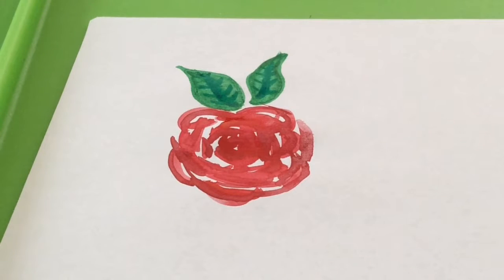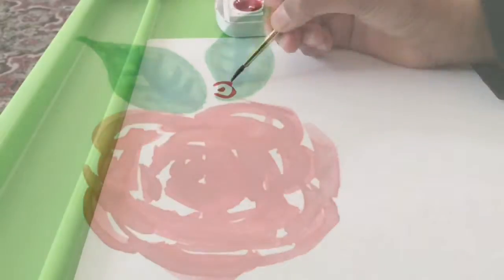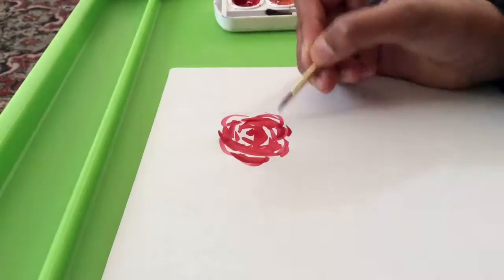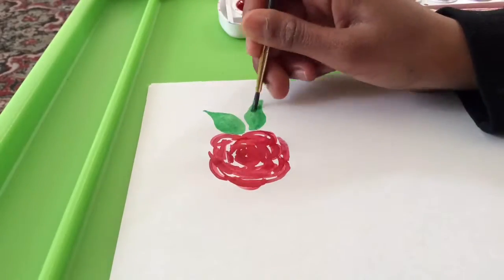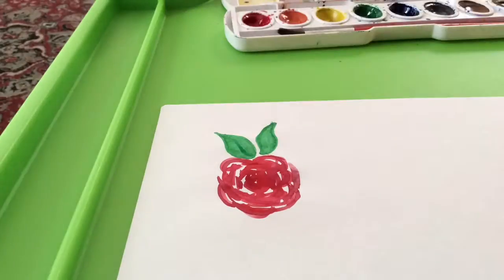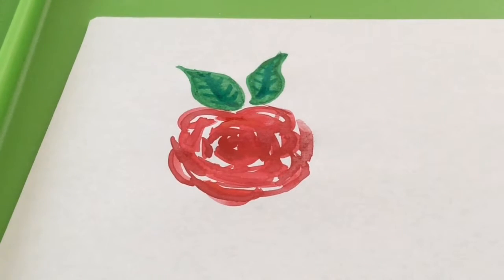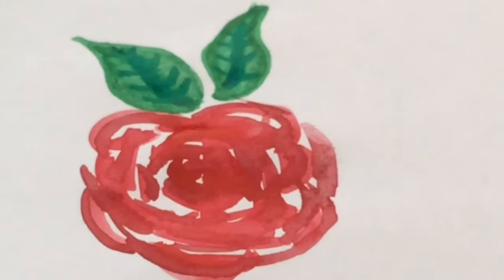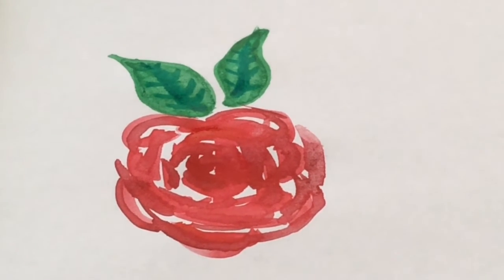Watercolor Rose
Today, I'm doing my very first watercolor video!